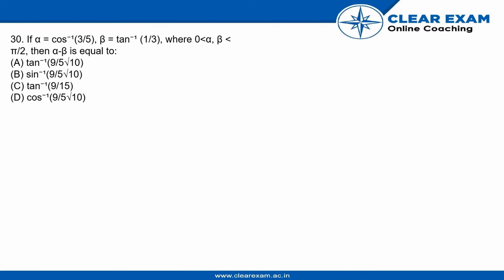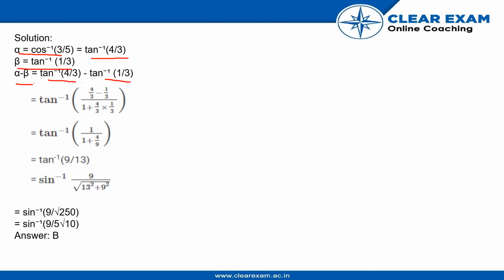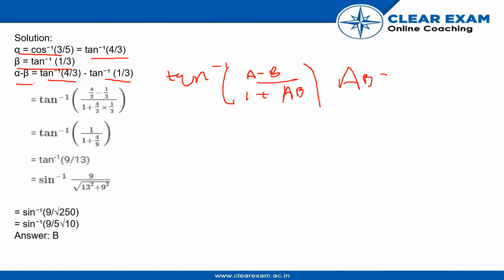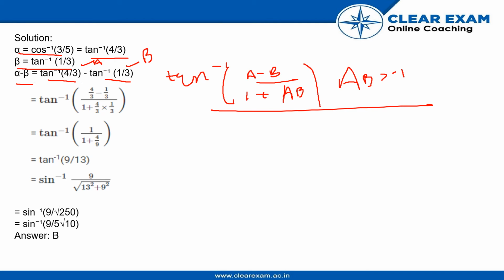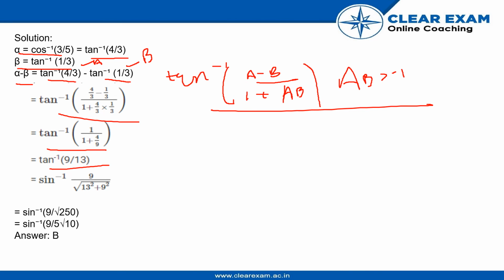JEE Mains Previous Year Paper 2019 | April-Shift 2 | Maths | ClearExam | Question 30